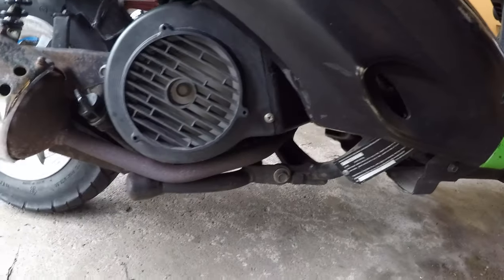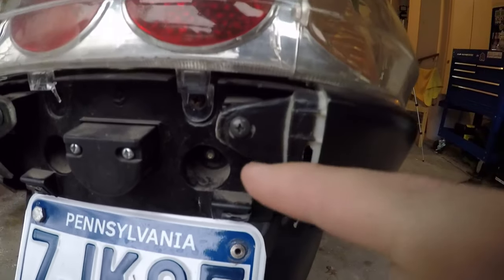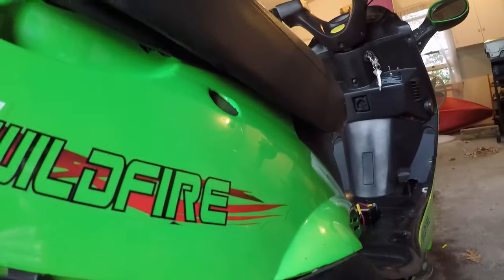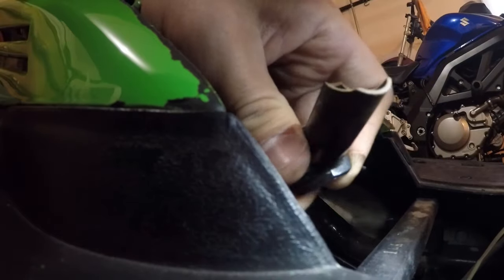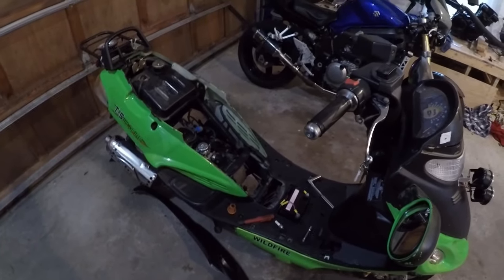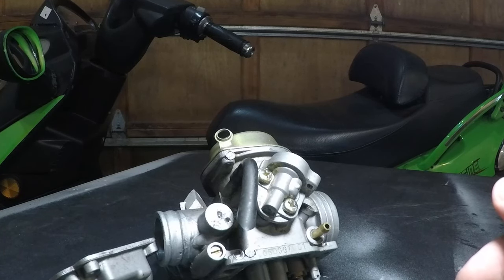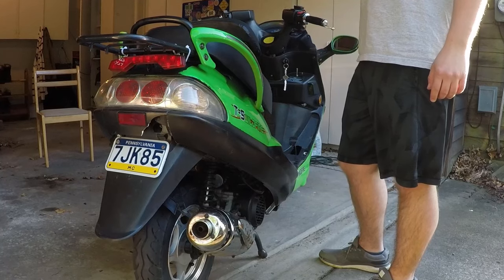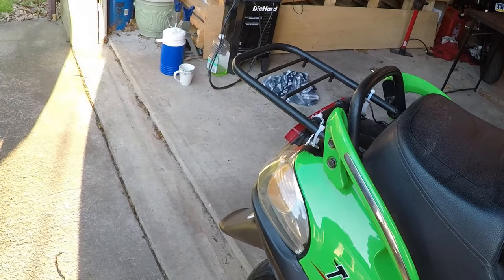Scooter Won't Start or Idle? Try These 5 Things to Get It Running | 150cc and 50cc GY6 Scooters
This is a 150cc or 50cc scooter troubleshooting video where I figure out why my scooter will not idle and runs poorly.  I check the CDI, fuel and vacuum lines, ignition coil and spark plug, valves, and check the carburetor.  The solution is something unusual.

For everything I used to troubleshoot, the links are below.

Fuel Lines and Filter~~(Changed filter only)

Ignition Coil~~

Valve Clearance Tool~~